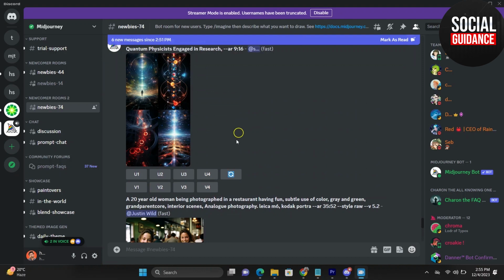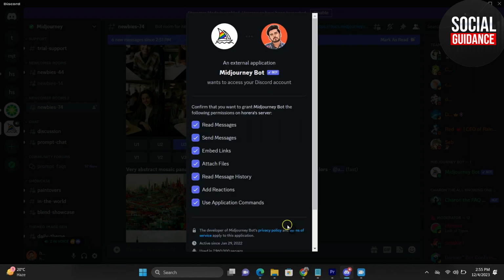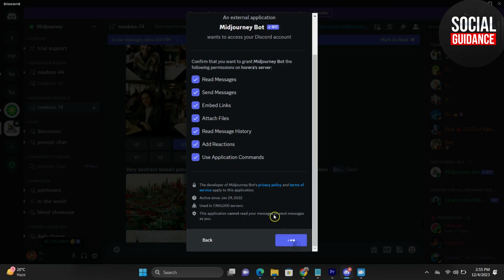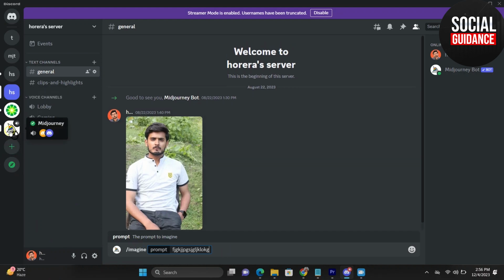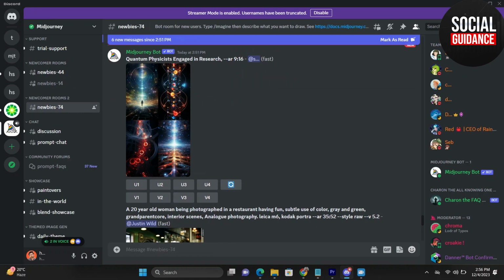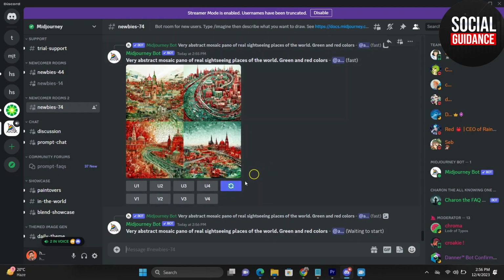How To Add Midjourney To Private Server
Welcome to our step-by-step tutorial on How To Add Midjourney To Your Private Server. This video is a comprehensive guide designed for users looking to integrate the Midjourney bot into their private server environments. We cover everything from initial setup to advanced configurations, ensuring a smooth and efficient integration process. Whether you're a beginner or an experienced server administrator, this guide will provide valuable insights and tips to enhance your server's functionality.